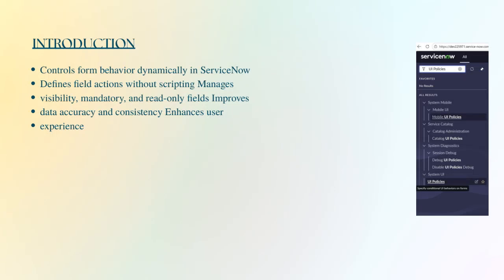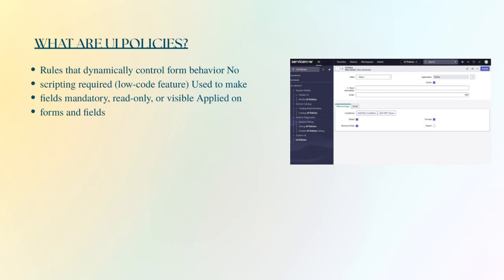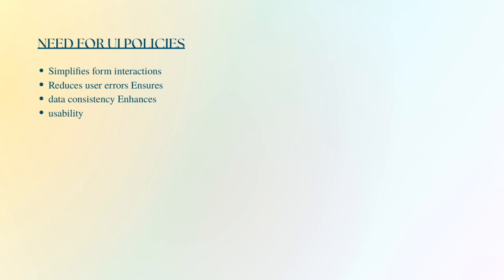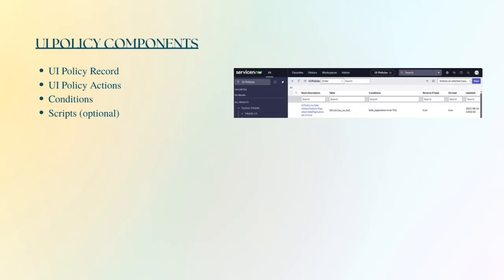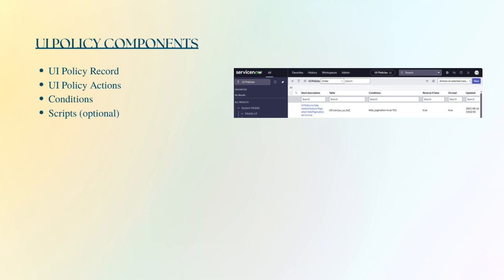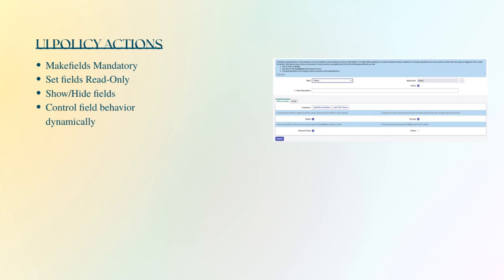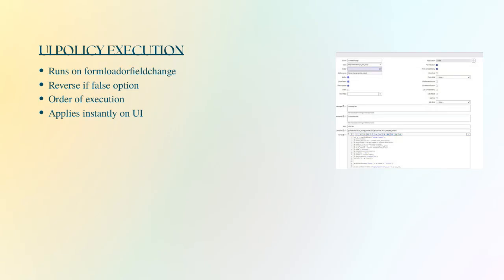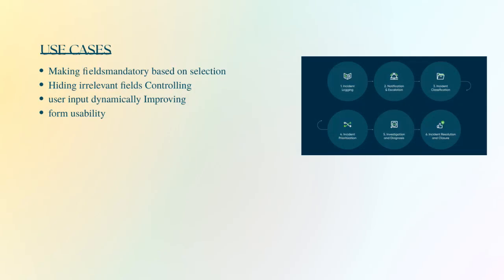UI Policies in ServiceNow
UI Policies